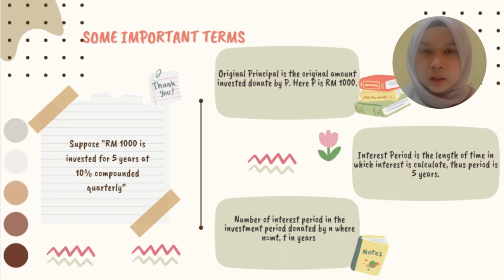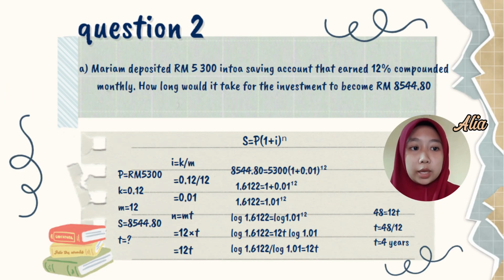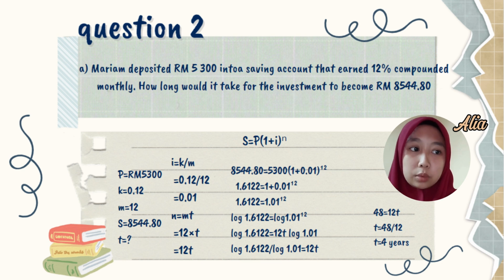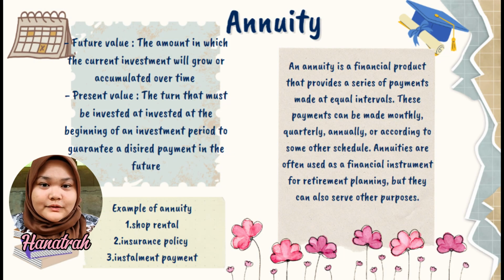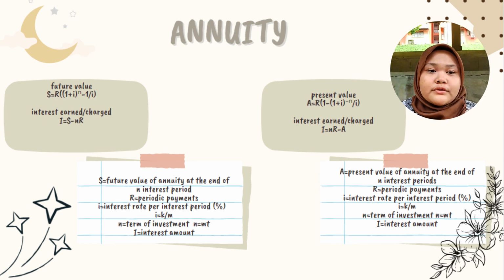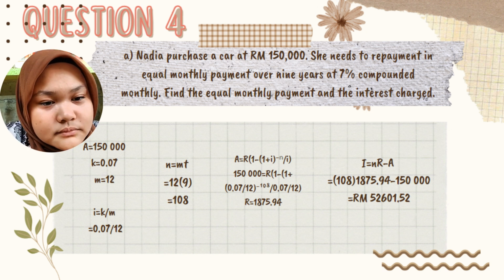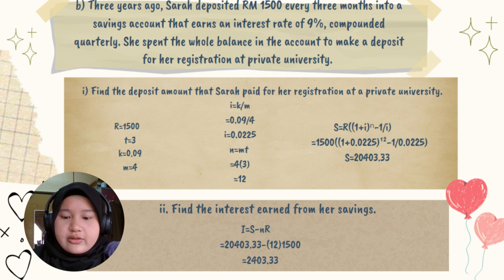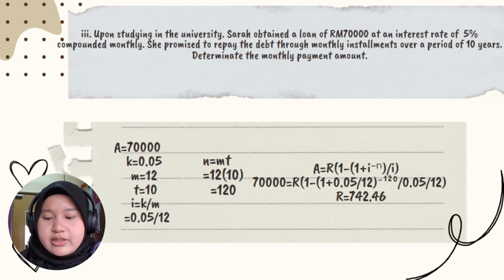COMPOUND INTEREST AND ANNUITY | MAT112 GROUP ASSIGNMENT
Hi guys! This is our video for our MAT112 group assignment. We want to say thank you so much for those who clicked this video.
group members:
- AISHAH NOOR QISTINA
- NOR ALIA FARINA
- NUR AINI FILZAH
- NUR HANATRAH